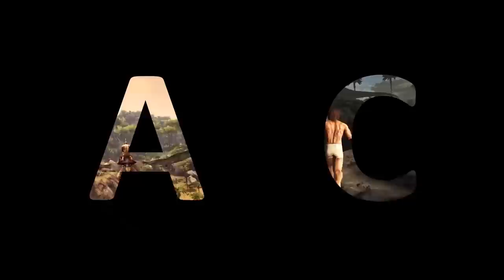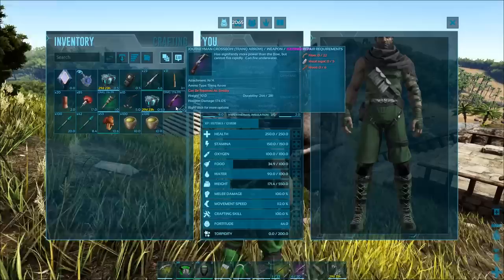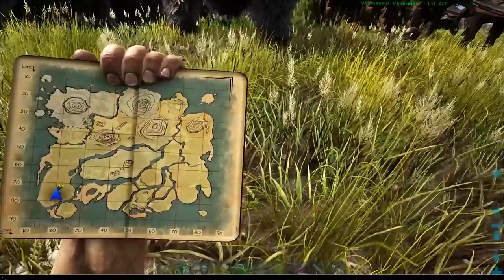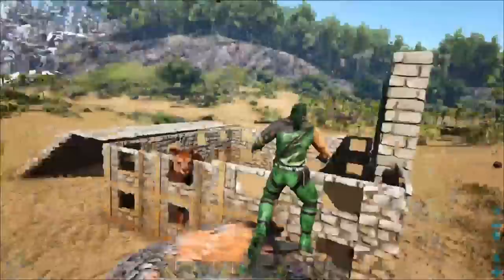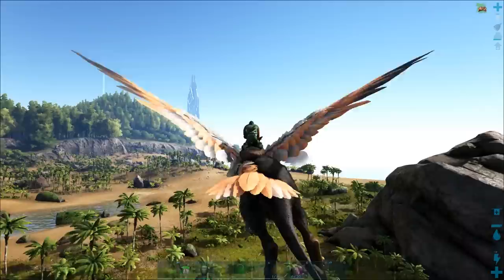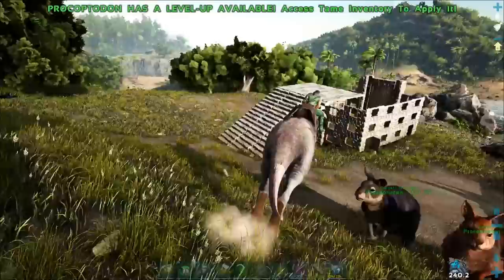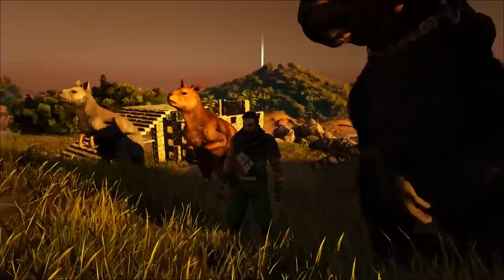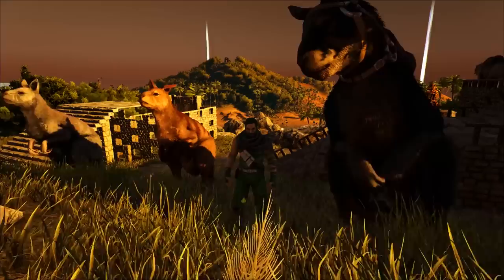Ark Basics: Procoptodon - THE NANNY OF ARK